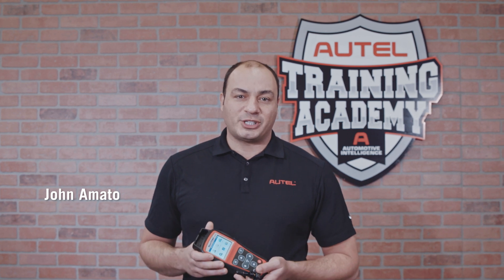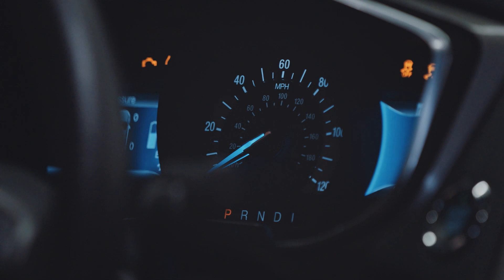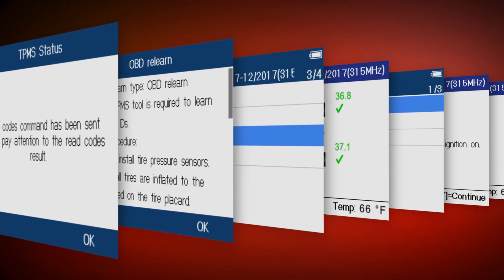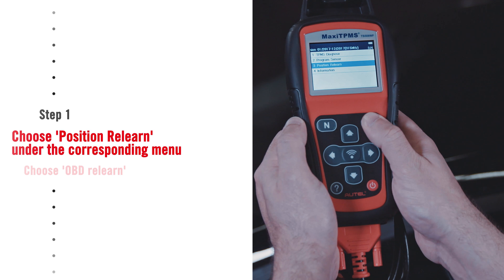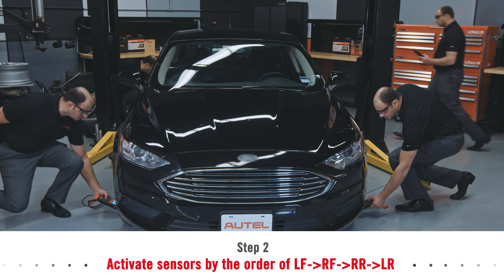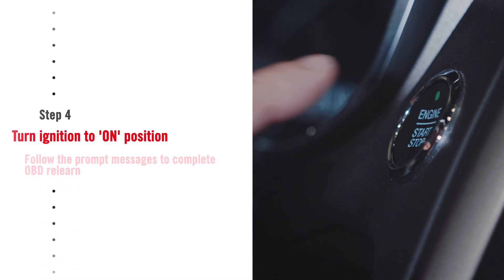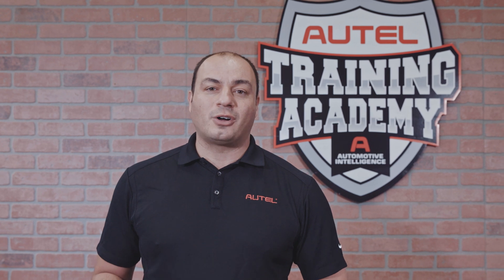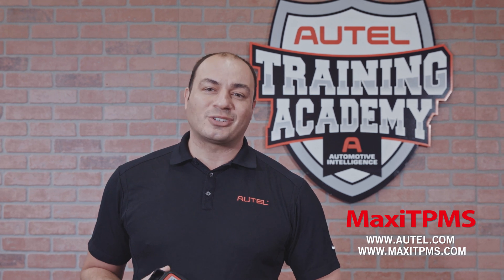OBDII Relearn Domestic Vehicles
To simplify the multi-step stationary relearn procedures, Autel develops OBD Relearn capability for US domestic vehicles. This video shows the convenient steps of OBDII Relearn on equipped TS508.